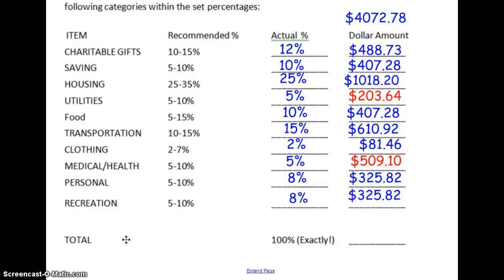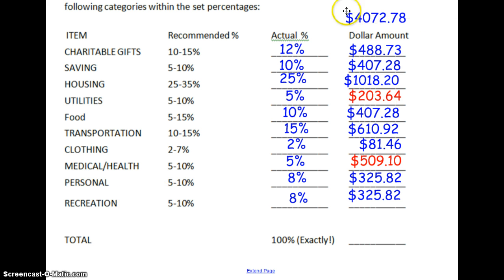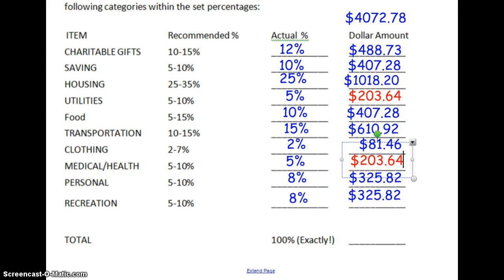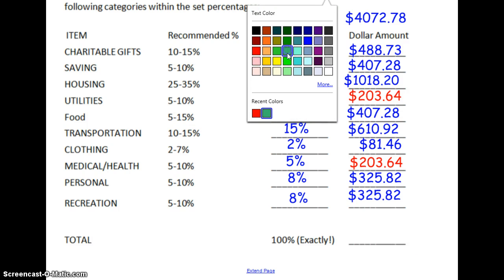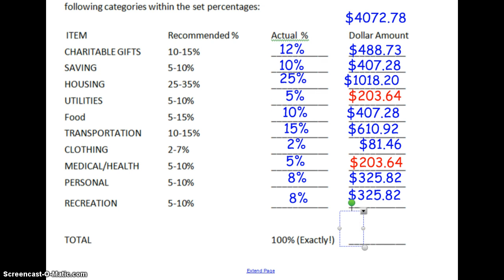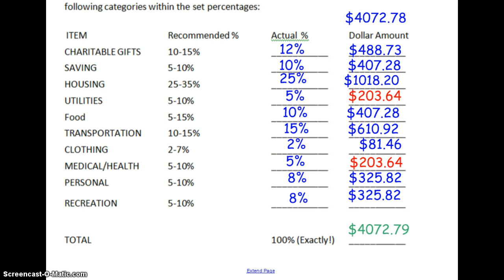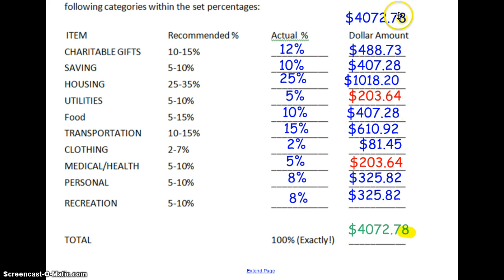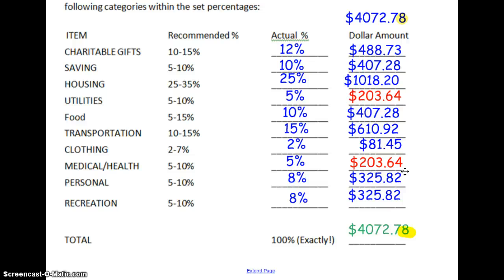What if it doesn't add up?